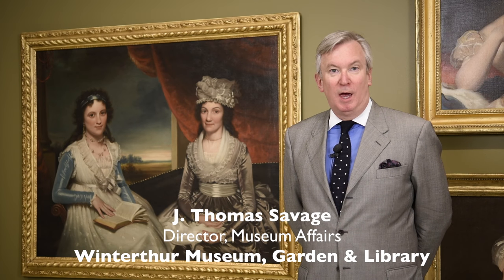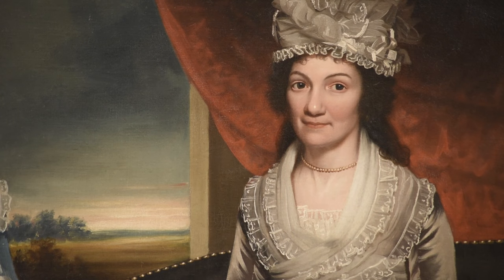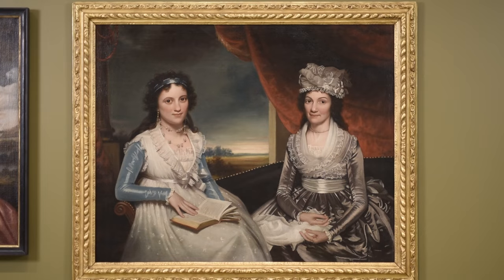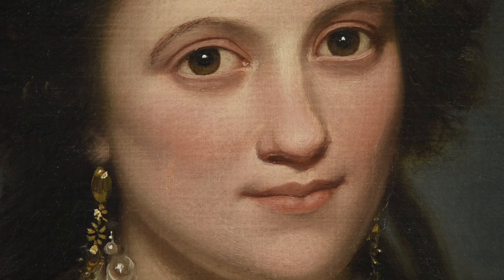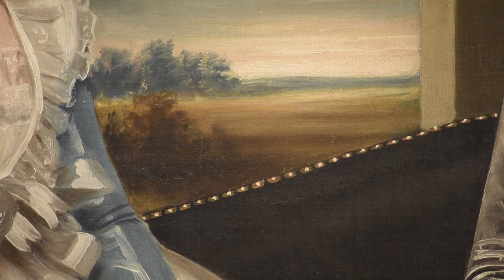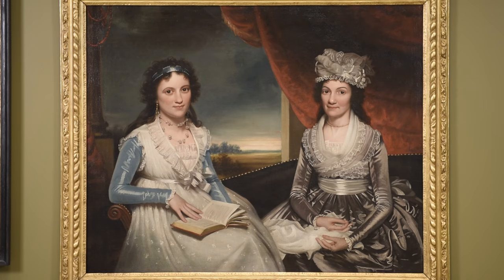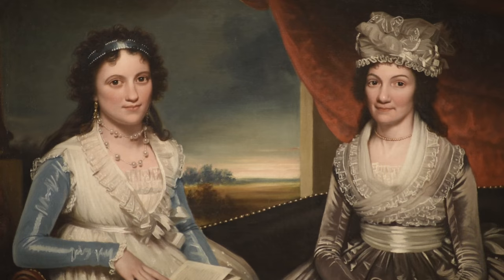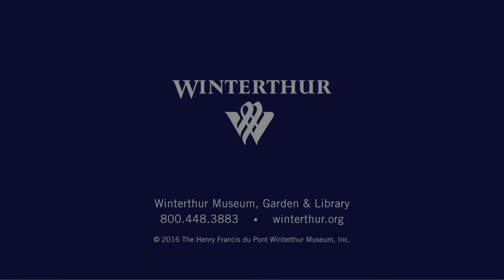Tom Savage, Director of Museum Affairs, Winterthur Museum, Garden & Library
Tom Savage discusses one of his favorite things at Winterthur. Winterthur Museum, Garden & Library is the premier museum of American decorative arts, with an unparalleled collection of nearly 90,000 objects made or used in America between about 1640 and 1860. The collection is displayed in the magnificent 175-room former home of collector and horticulturalist Henry Francis du Pont,  much as it was when the du Pont family lived here, as well as in permanent and changing exhibition galleries.